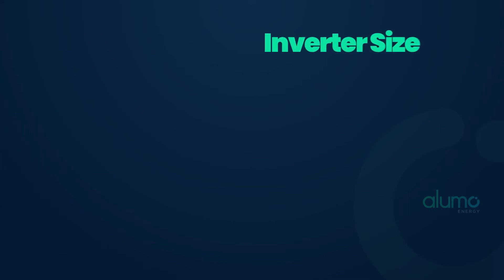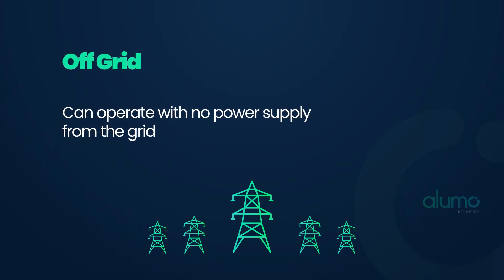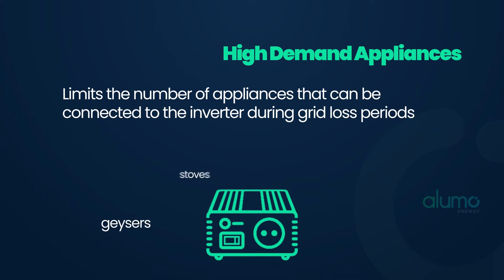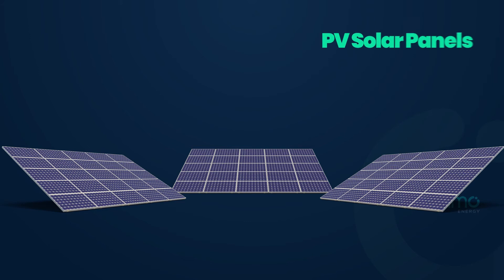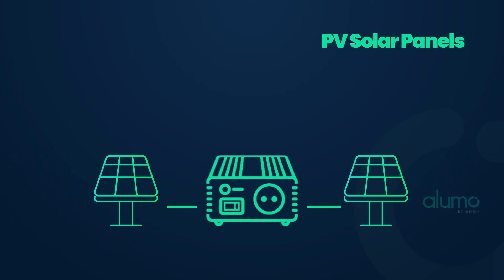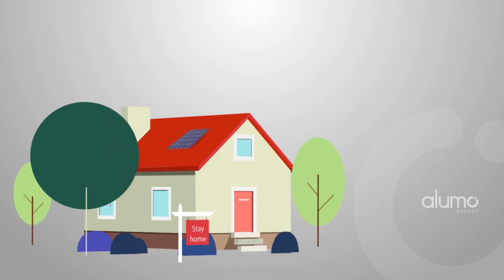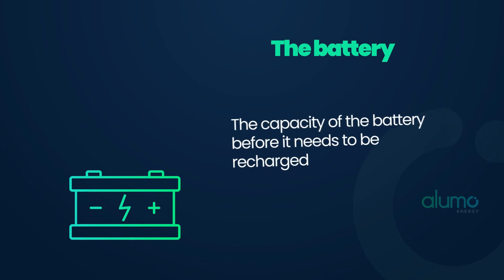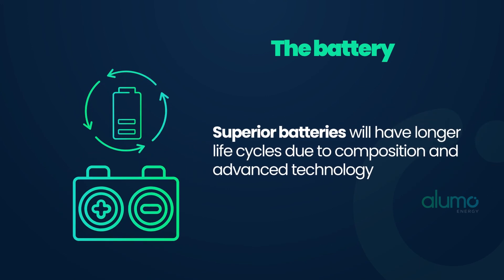Considering Solar? Watch this 👆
A short video explaining the limitations of your solar system as well as some of its functions.